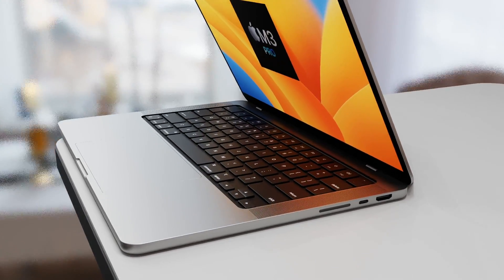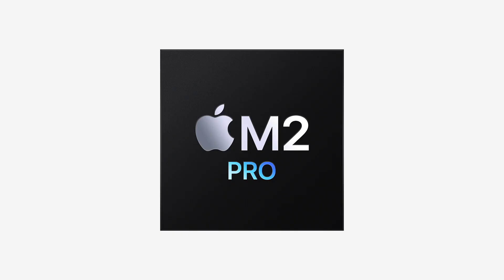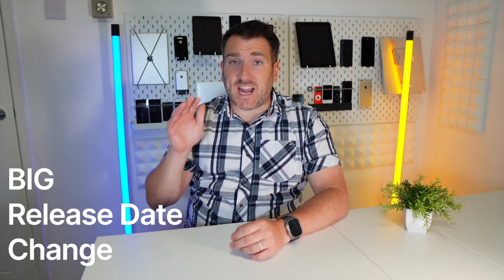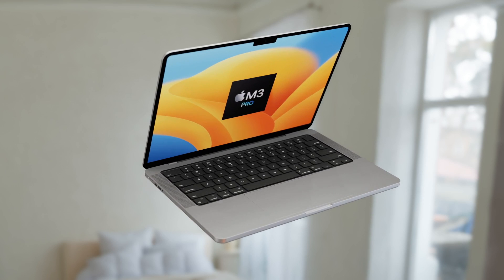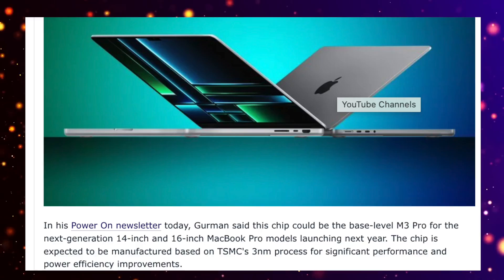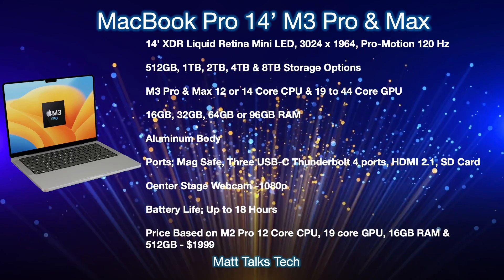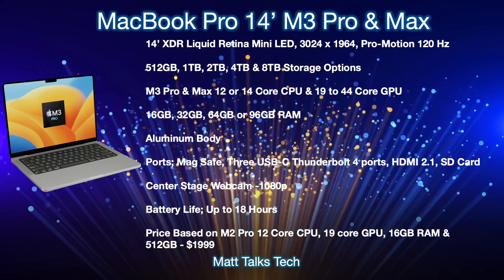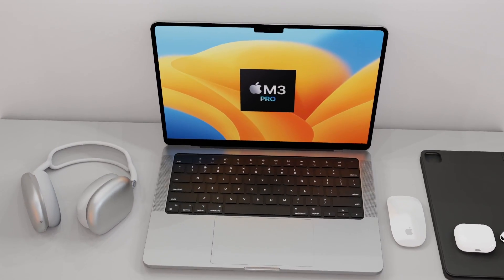2024 MacBook Pro 14 inch Release Date and Price – LAUNCH DATE BIG CHANGE!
The NEW 14 inch MacBook Pro with the M3 PRO & M3 MAX Chipset is having a BIG LAUNCH DATE CHANGE that I want to give you all the details about!
I also want to share the latest on the Apple M3 Pro 14 inch MacBook Pro Release Date and Price and a summary of everything we know so far including a Specs review of what the M3 Pro and M3 Max Cores will give us!

16 inch MacBook Pro
14 inch MacBook Pro